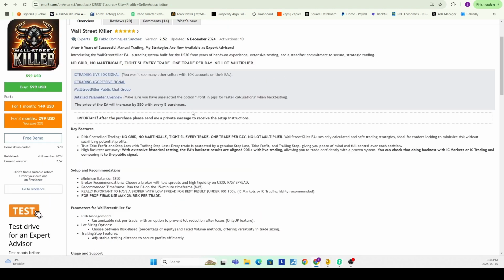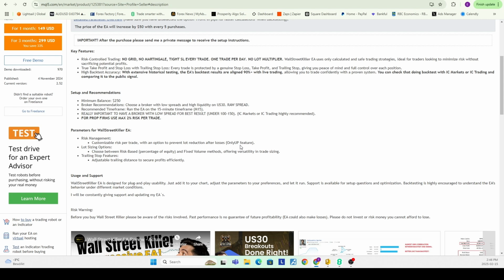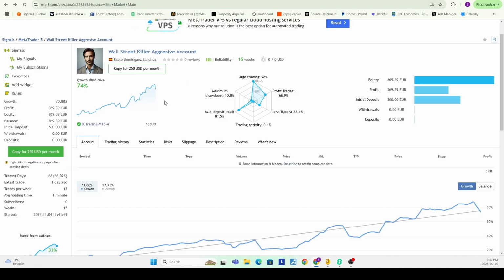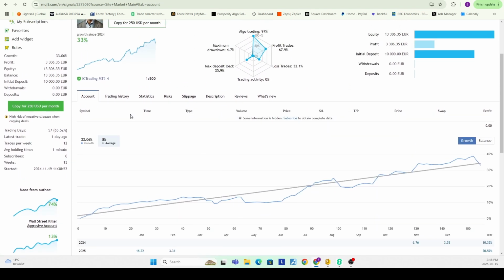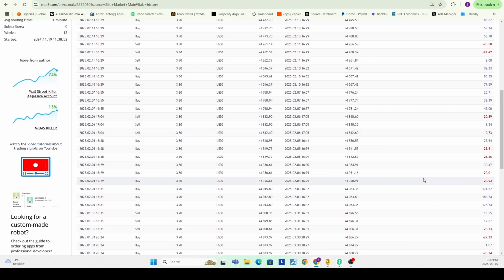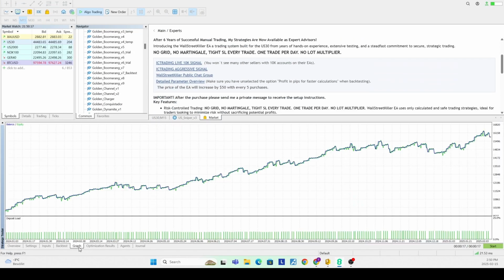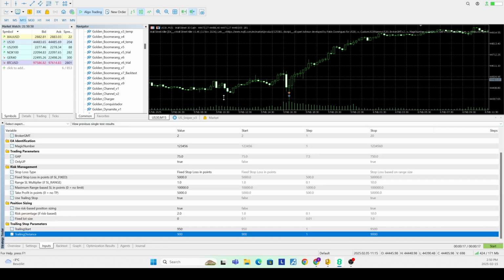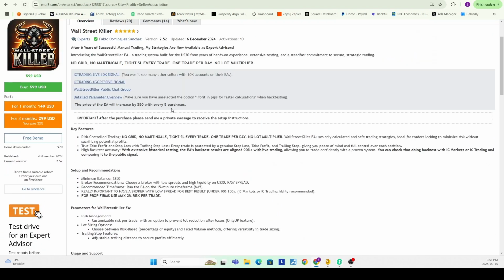Wall Street Killer EA Review Part 2 - Still a Great EA!